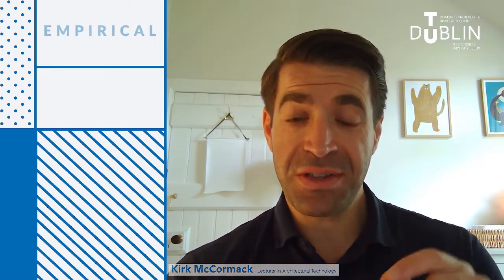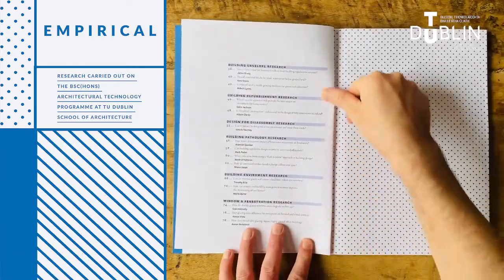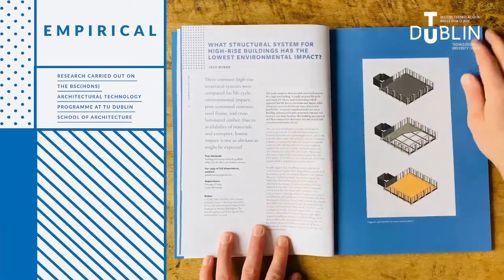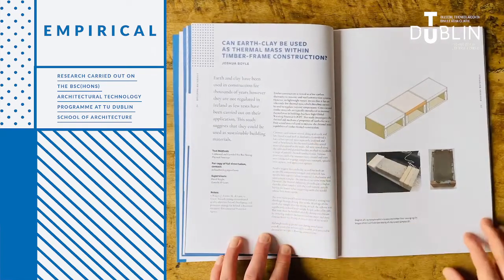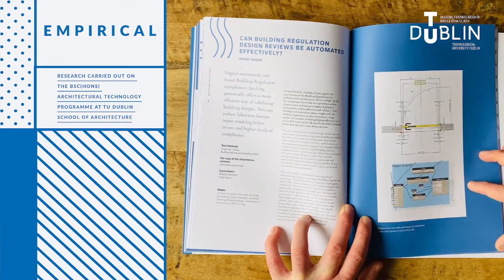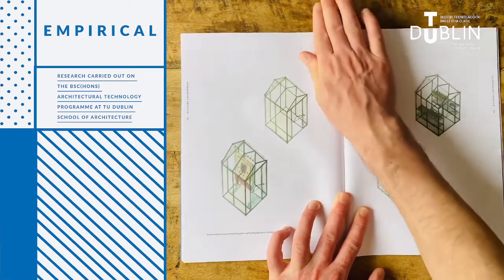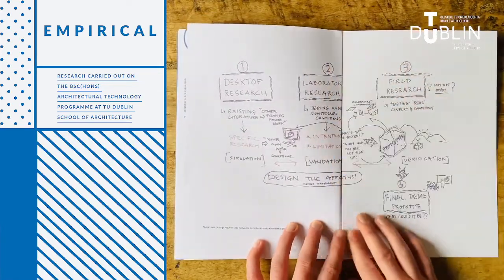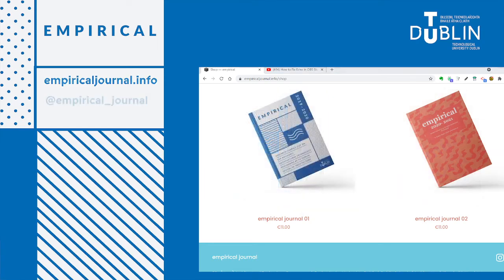EMPIRICAL - The TU Dublin Architectural Technology Research Journal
EMPIRICAL is the annual Research Journal of the TU Dublin Architectural Technology programme.